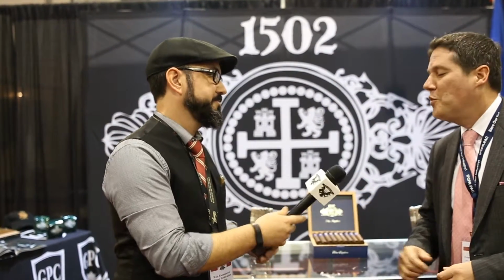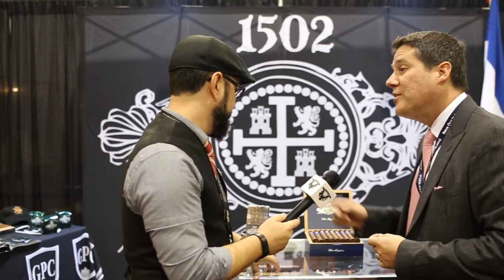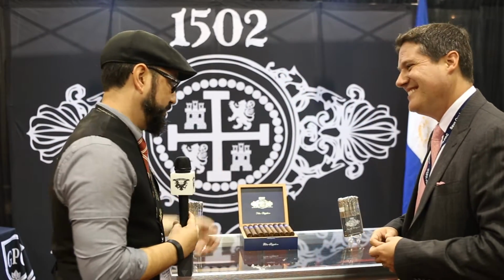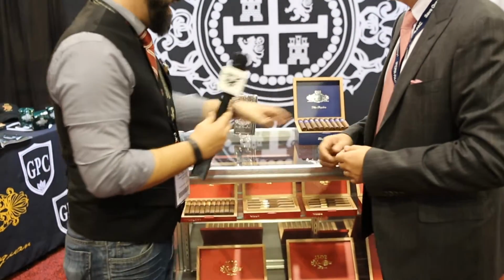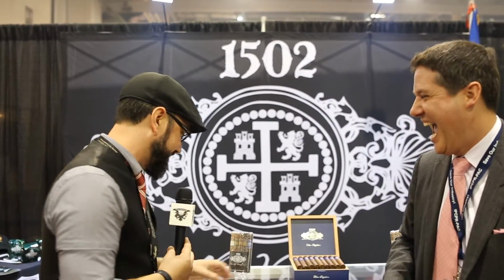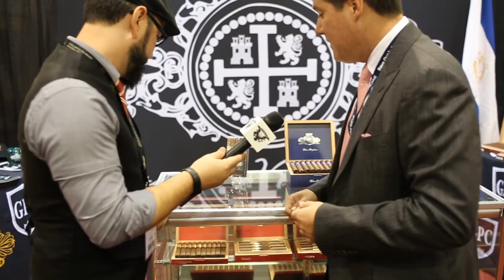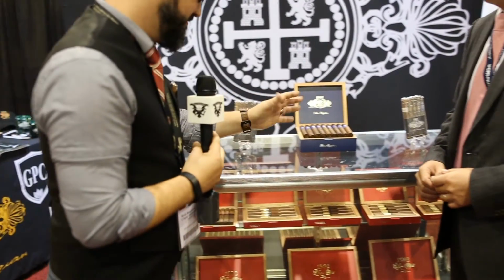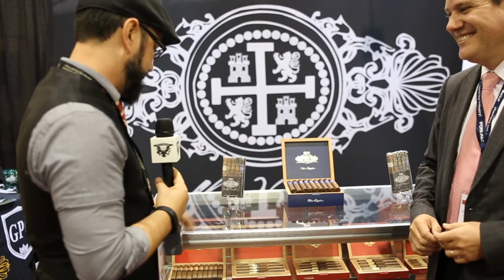IPCPR 2016 1502 Cigars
Rob talks with Enrique Sanchez from 1502 Cigars